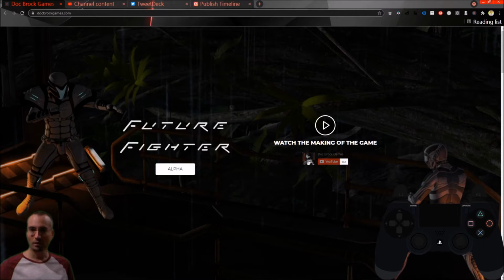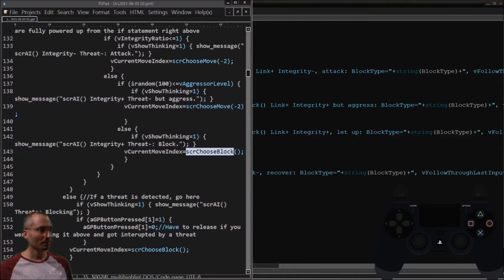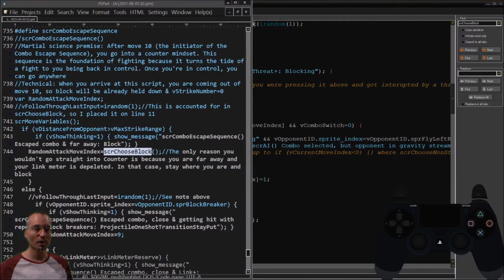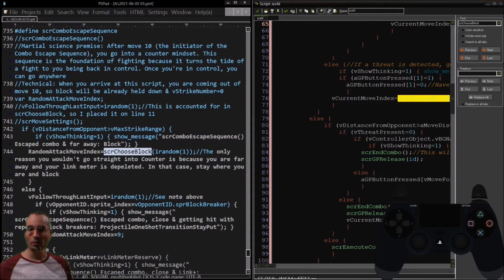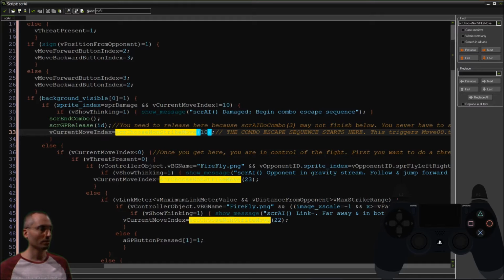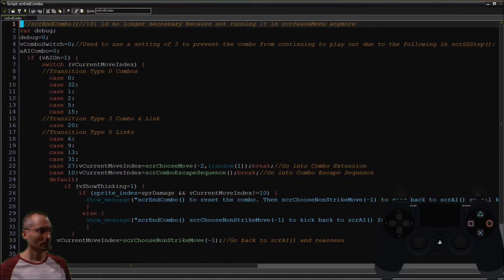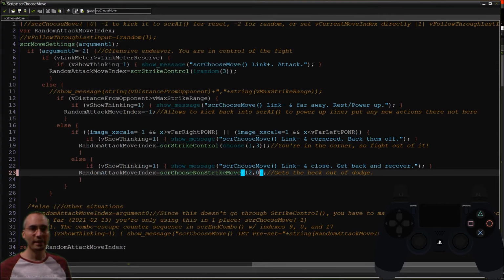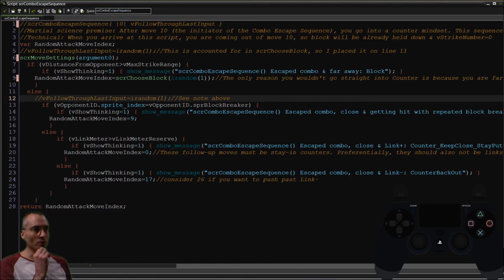The Making of Future Fighter: Finishing AI Argument Settings for the Shared-Script Tech in GameMaker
This clip shows you how Doc Brock consolidates the last 3 scripts in GameMaker that allow consolidation of AI move settings into one place.